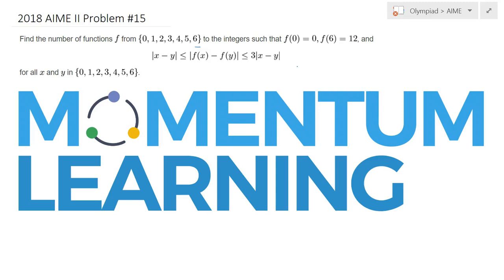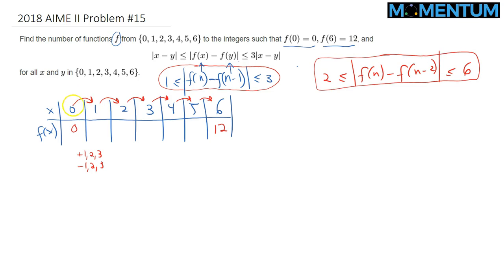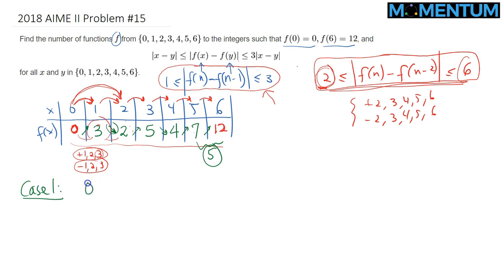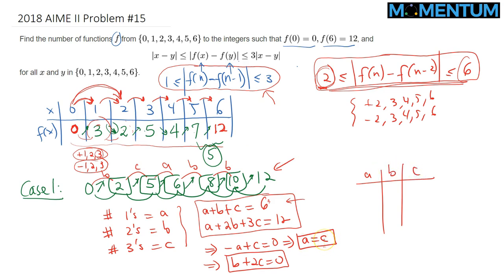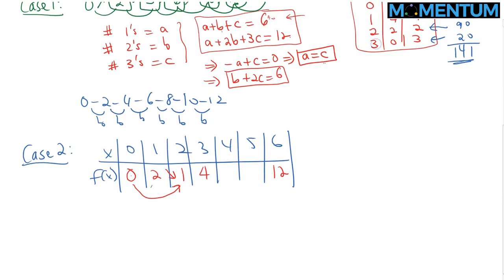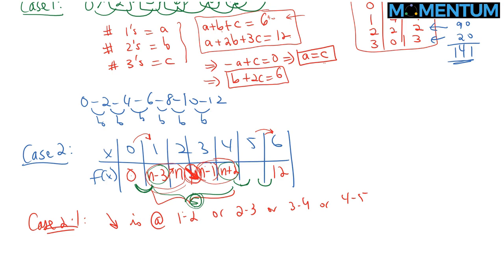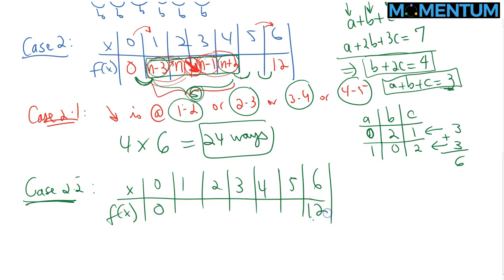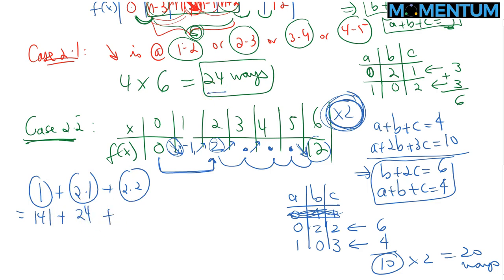2018 AIME II Problem #15